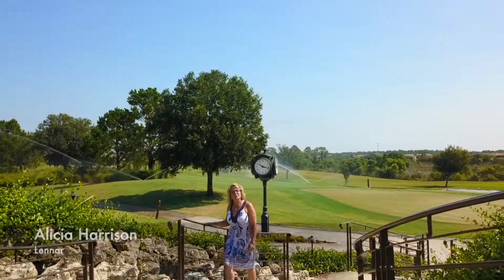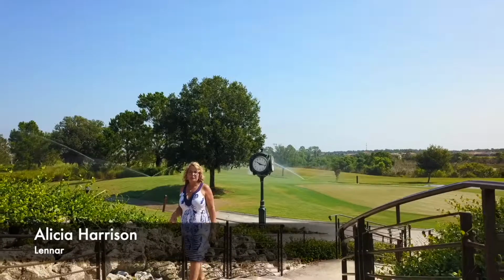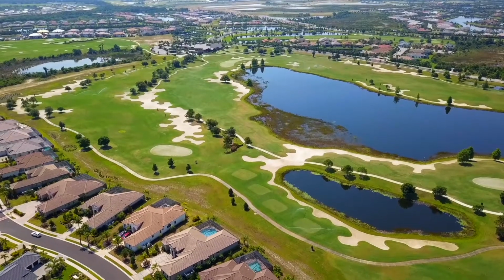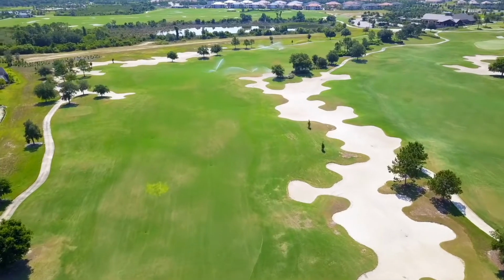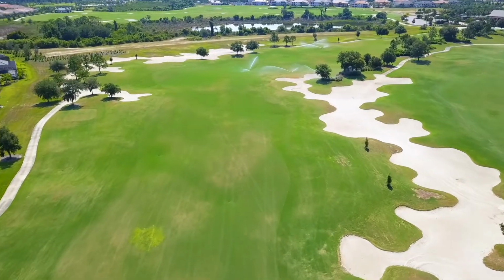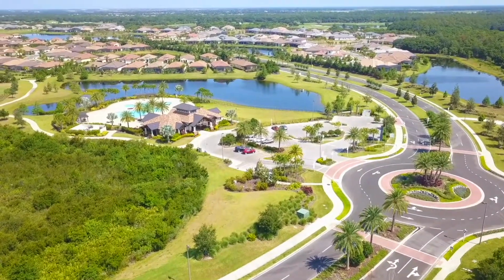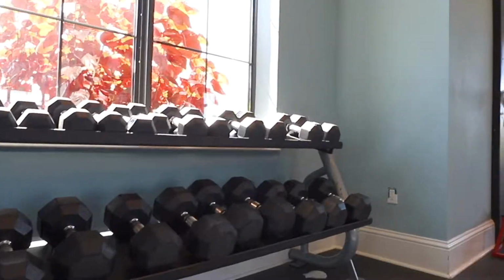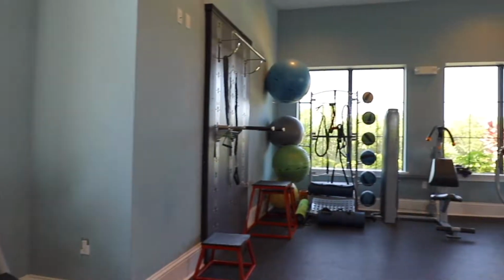7382 Divot Lane Video - J&E Photography